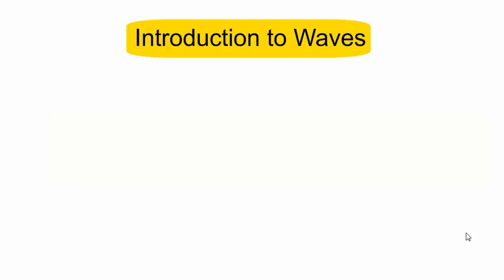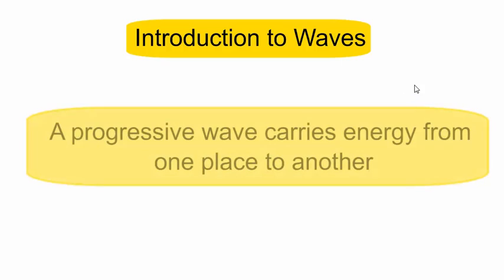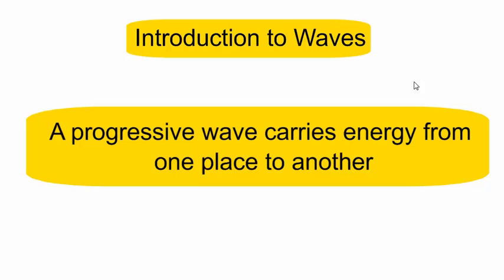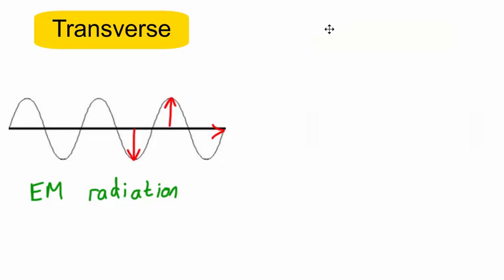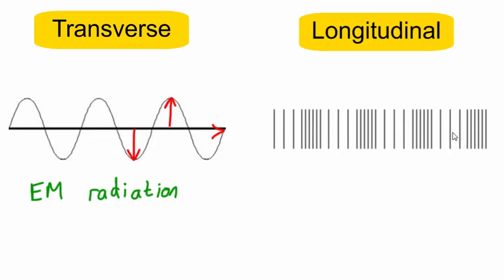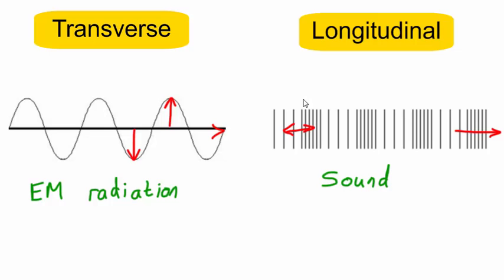Transverse vs longitudinal waves